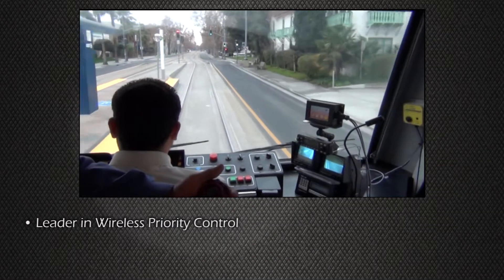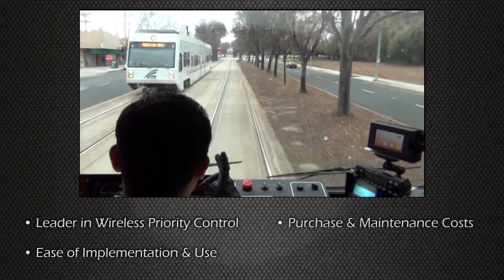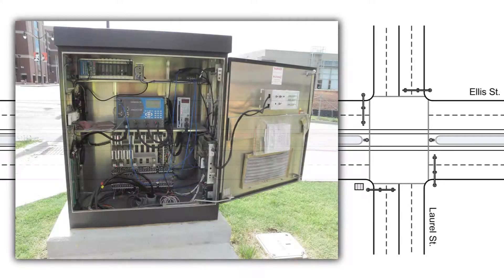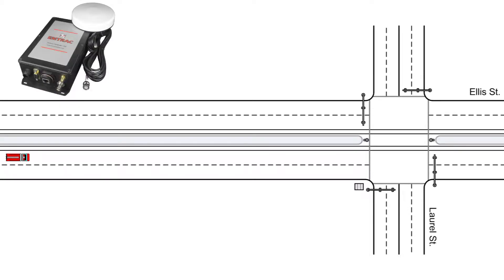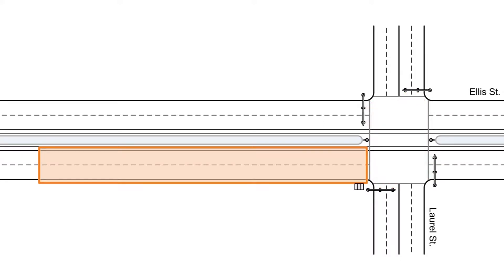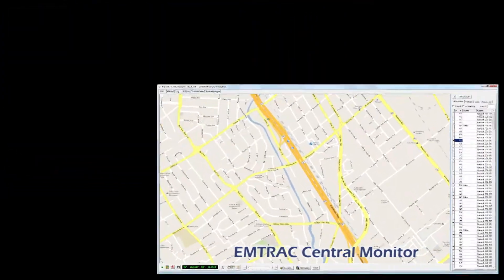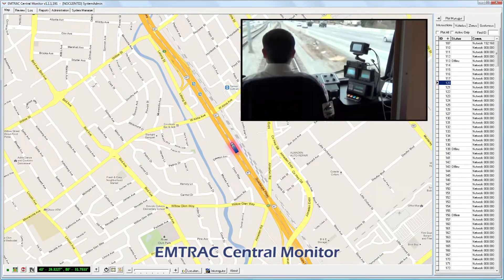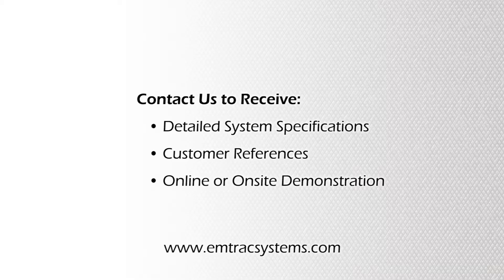EMTRAC Introduction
An introduction to EMTRAC Emergency Vehicle Preemption (EVP) and Transit Signal Priority (TSP)